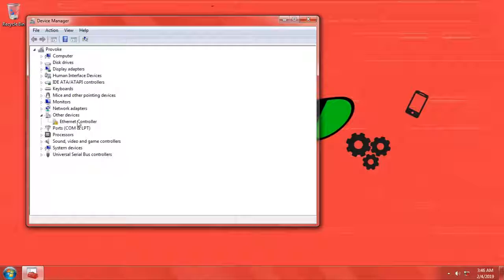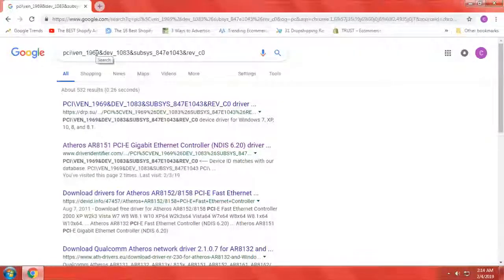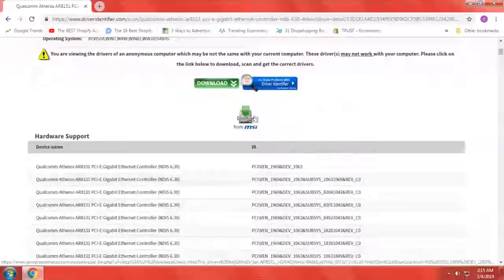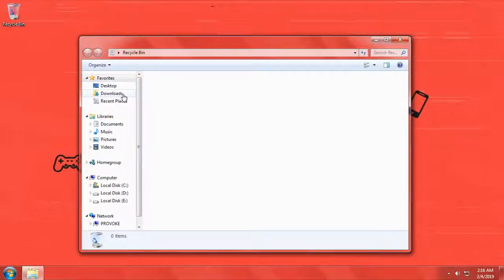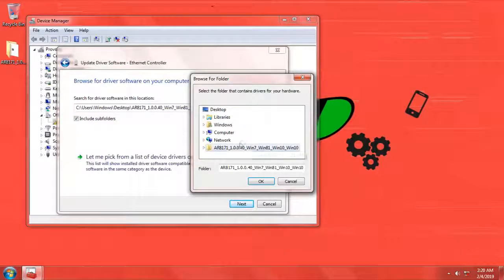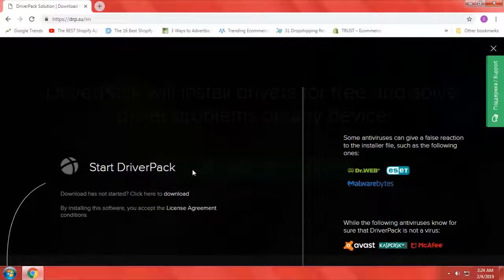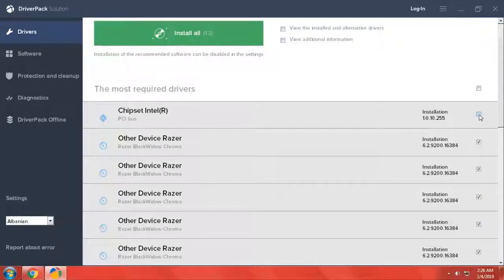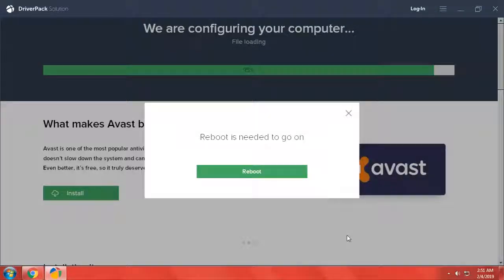How to Download and Install Windows 7 Drivers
This video is all about downloading and installing Windows 7/8/10 drivers easily.